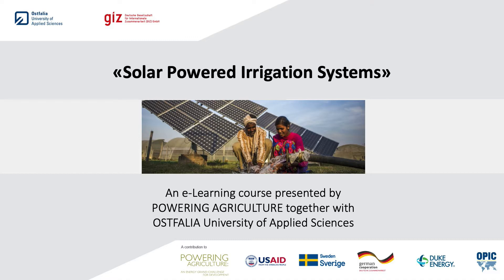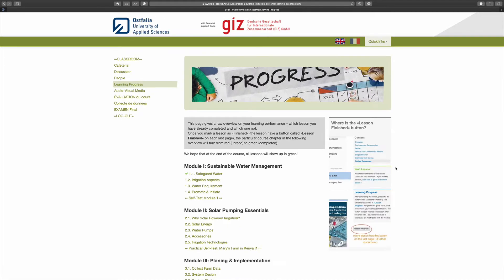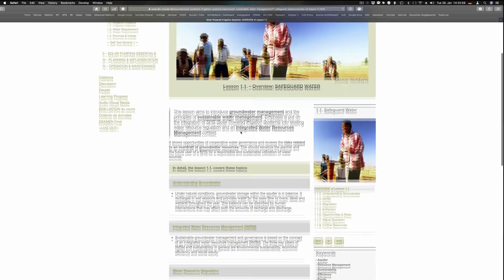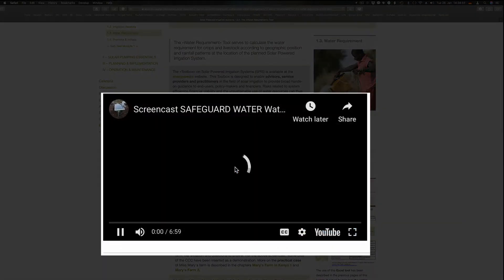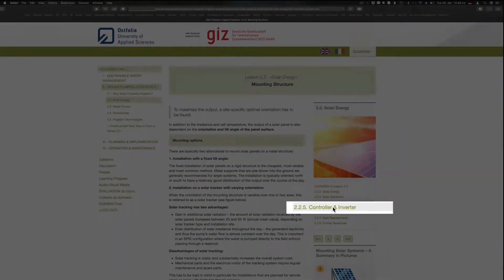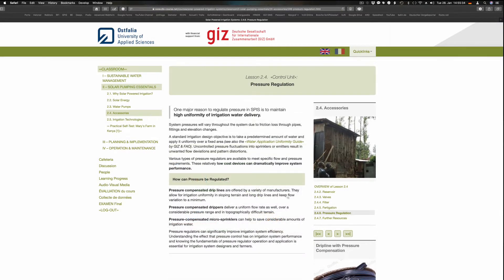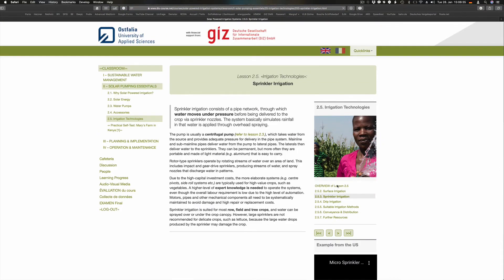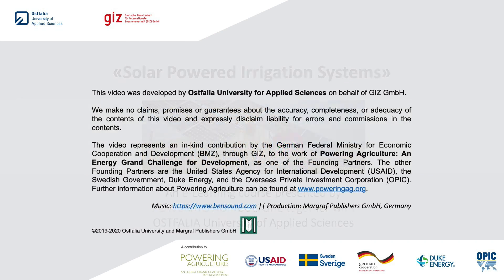«Solar Powered Irrigation Systems»: Summary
Whether the course makes sense for you depends strongly on your needs and on your previous knowledge. If you've never dealt with Solar Powered Irrigation before, the course is maybe not what you are looking for – the same might also be true if you are already an expert in configuring and installation. But if you would like to learn more about the EXCEL tools provided for planning in the «Energypedia Toolbox» or if you are working in the institutional or financial sector, the course might be able to further develop your capacities.

To support you in deciding whether you need the training, the Video below shows in approx. 14 min the most important components and how the course is constructed...

La nécessité de ce cours dépendra fortement de vos besoins et de vos connaissances précédentes. Si vous n'avez jamais traité de l'irrigation solaire auparavant, le cours n'est peut-être pas ce que vous recherchez – il en va de même si vous êtes déjà un expert en configuration et en installation. Mais si vous souhaitez en savoir plus sur les outils EXCEL fournis pour la planification dans la « Boîte à outils Energypedia » – ou si vous travaillez dans le secteur institutionnel ou financier, le cours pourrait vous permettre de développer davantage vos capacités.

Pour vous aider à décider si vous avez besoin de la formation, la vidéo ci-dessous montre en 14 minutes les éléments les plus importants et la manière dont le cours est construit ...